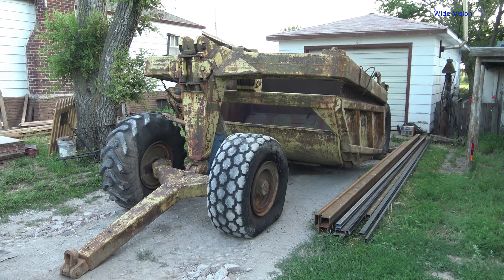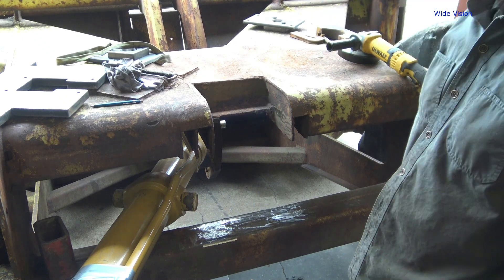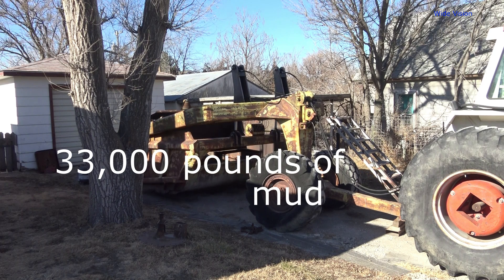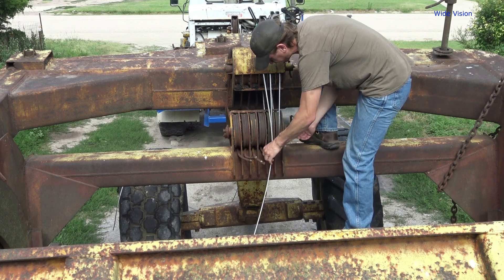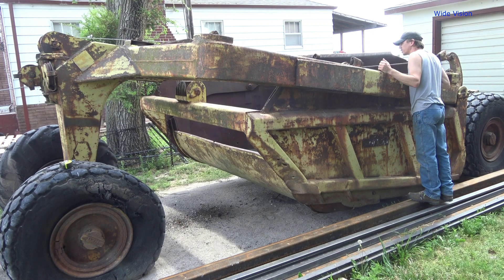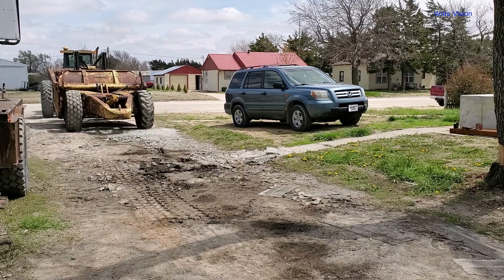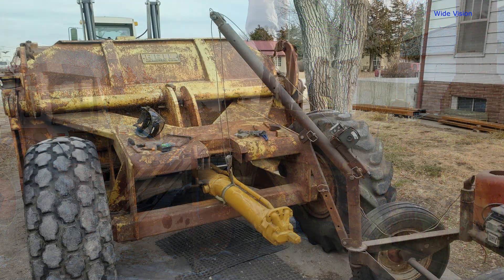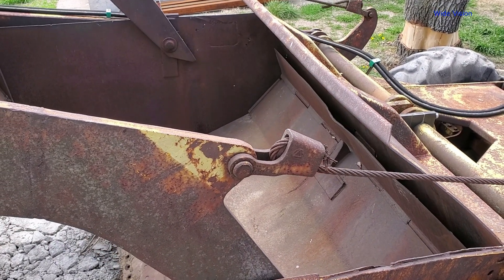How I size HYDRAULIC CYLINDERS - FAQ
After receiving several questions with people wanting to know how I sized the cylinders for the Earth Mover Retromod, it seemed logical to make it a stand alone video.